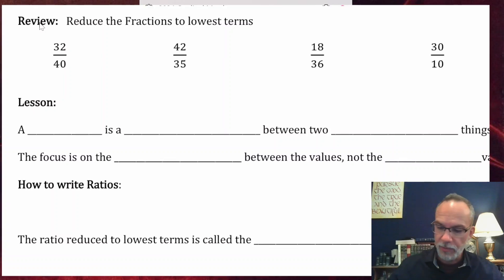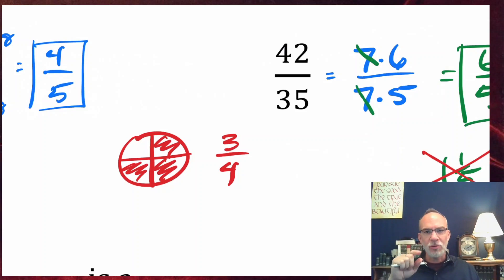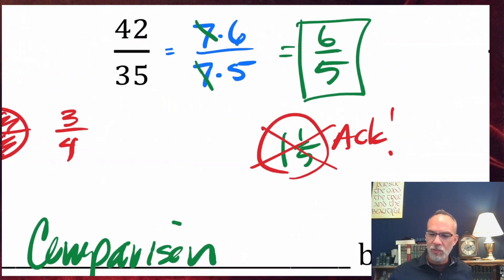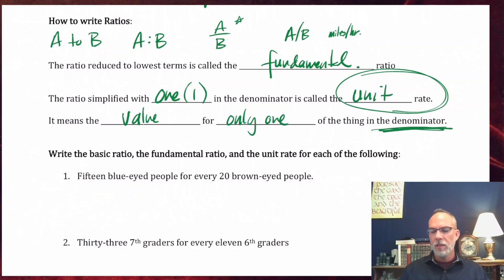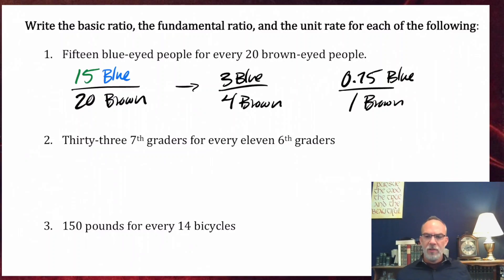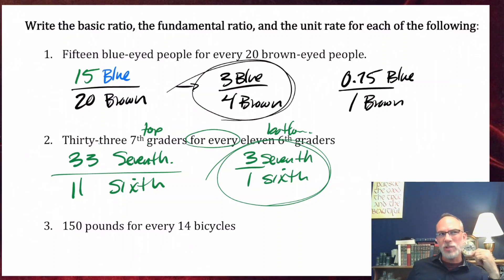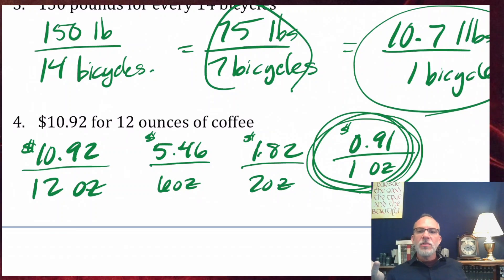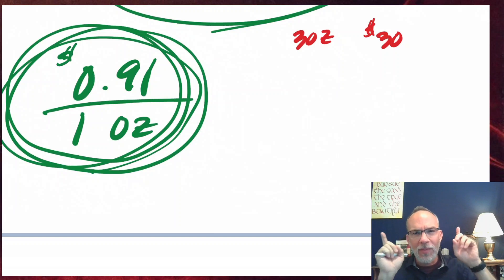Marshable Math 7 Ratios